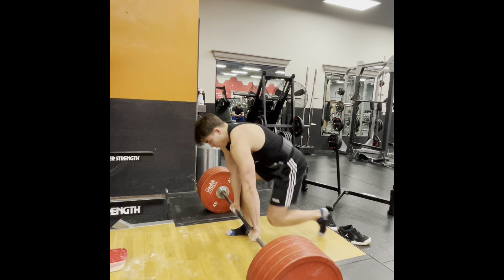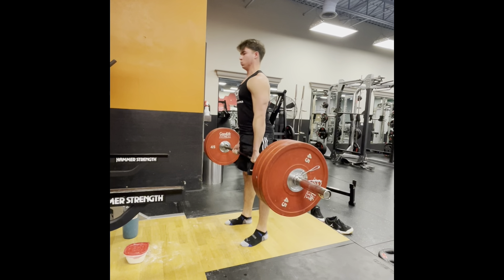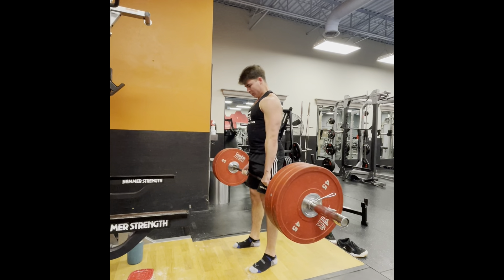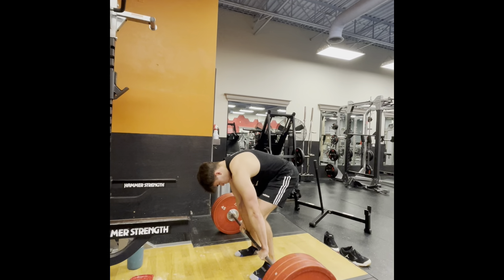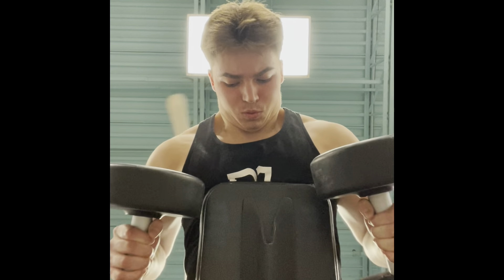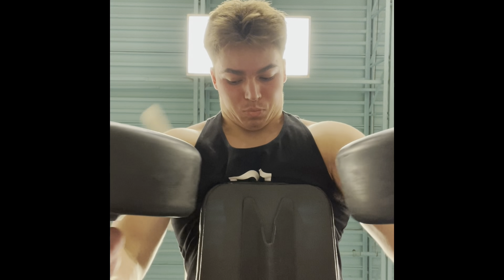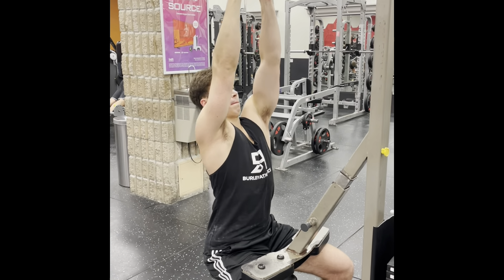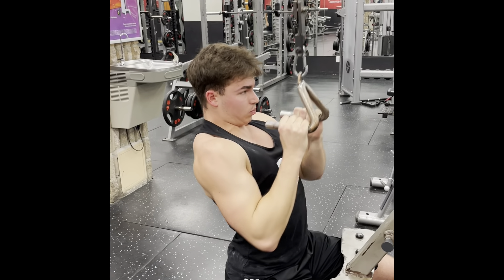Lower Body Day 1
A1 Conventional Deadlift

4x3 to 5  reps ￼

B1 Pull Ups

4x5 reps

C1 DB Bench/Seal Rows

3x12 reps

D1 Hyper Extensions

3x12 reps

E1 Lat Pull Downs

4x15 reps

F1 DB Hammer Curls

4x15 reps

Total of 22 sets

Aim to improve every week with ether a

Extra Rep/Reps Weight Tempo\Slower Negatives or Pause reps
Choose one and improve it
NO SLOW NEGATIVES ON A HEAVY DEADLIFT!!!

At all times MOVE/PULL the weight as FAST as you can WITH PROPER FORM!! To increase your strength

If two people bench press 225 pounds for 1 rep whoever presses it faster is more powerful/stronger ￼

backworkout #￼lifting
#￼pulling ￼